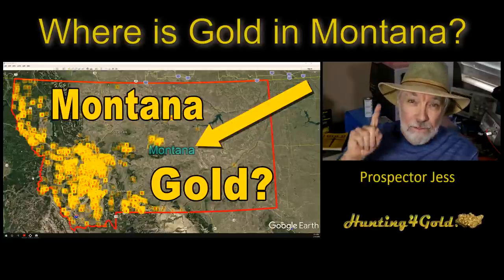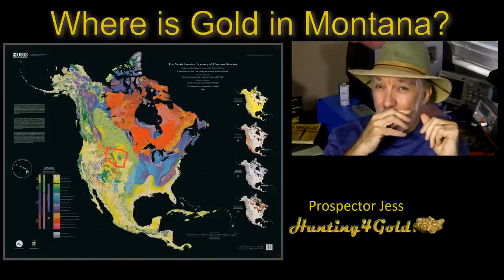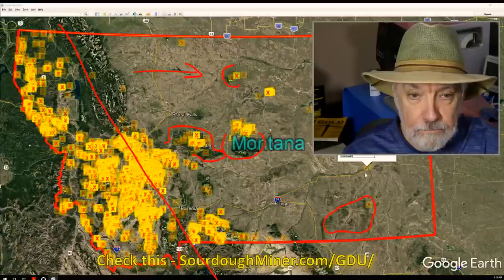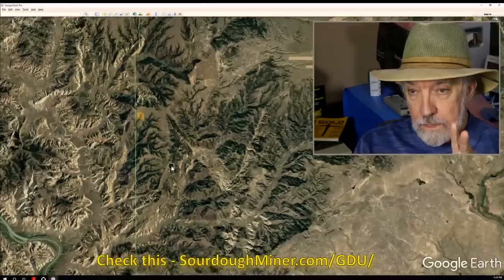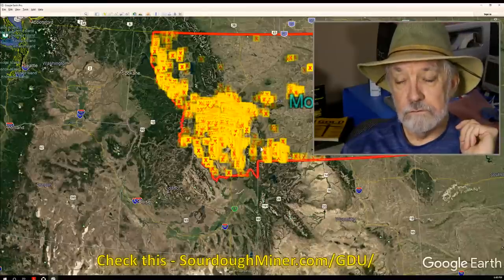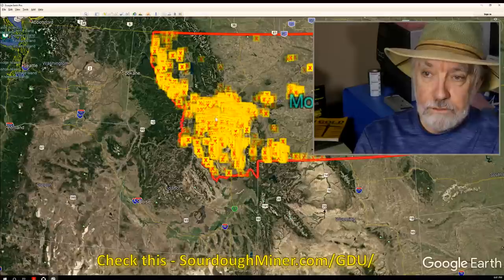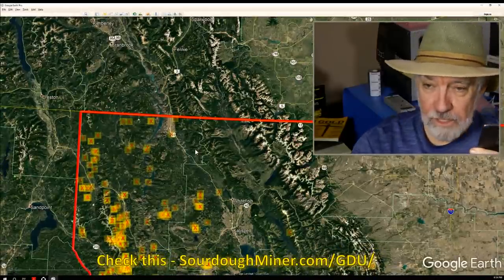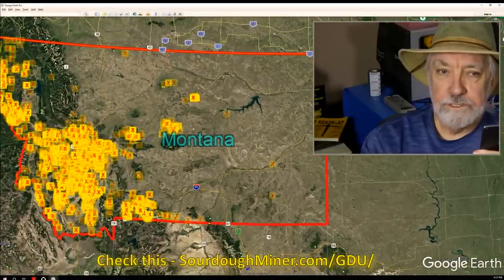Where Can I Find Gold in Montana (USGS Gold Map)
Where can I Find Gold In Montana? This video is going to give you a few places where gold has been found in Montana and tips as to why gold is there. For more tips on gold prospecting look at this

Watch the GDU link video and I'll show you more about how and why these maps are made and about rocks, minerals, geology, water movement and tips on gold panning, gold nuggets and gold prospecting.